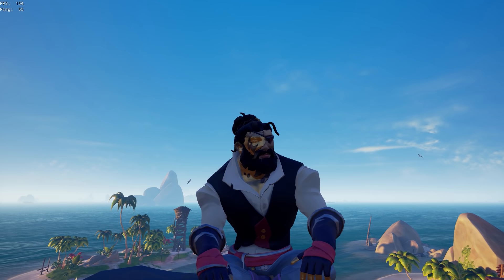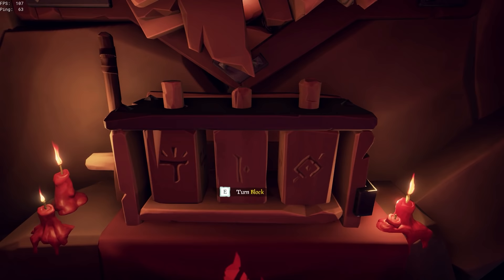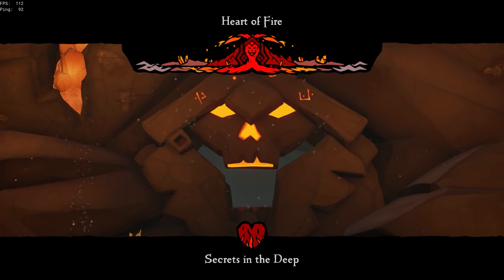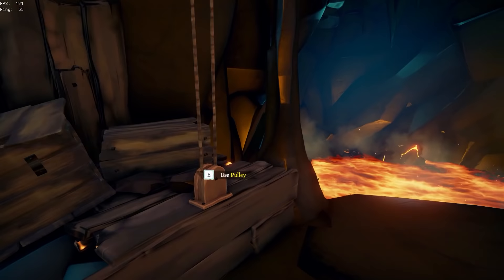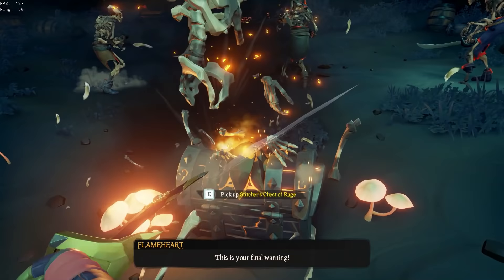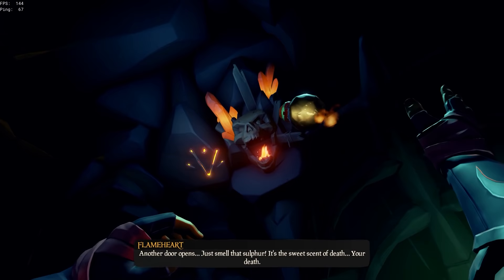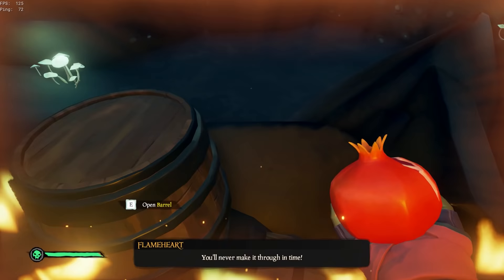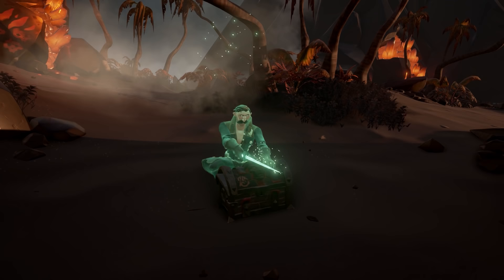How to get the ASHEN CURSE in Sea of Thieves!! Fast and Easy way!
This video shows you how you can unlock the Ashen Curse in Sea of Thieves by completing the Heart of Fire Tall Tale, I show you how to complete the Tall Tale, where all the Heart of Fire Journals are, and how to get past the hard stages.

🔵 If you have any video ideas or concepts you would like to see implemented into Sea of Thieves, fill in this form! We may make a video on it!

00:00 - Intro
00:43 - Starting
01:09 - First Step
02:02 - Second Step
02:34 - Timelapse
03:06 - Choosing What Path
04:23 - Path 1 Summary
06:23 - Swimming Chest of Rage
07:07 - Path 2 Summary
08:40 - Path 3 Summary
10:30 - Outro